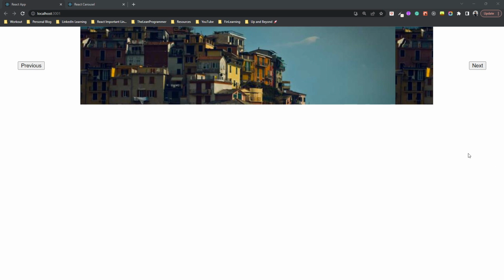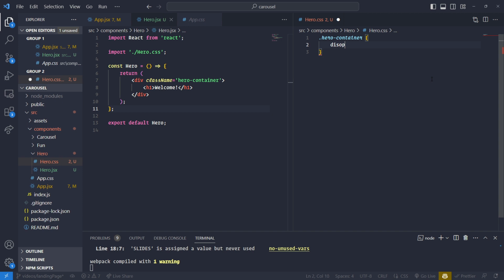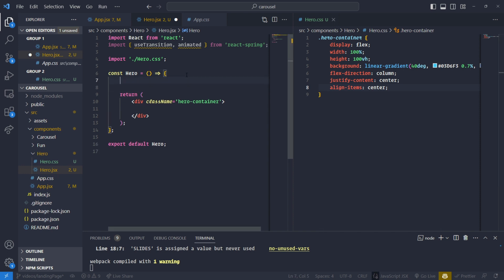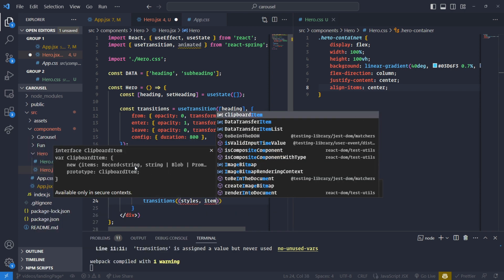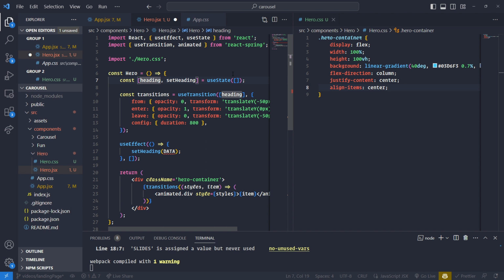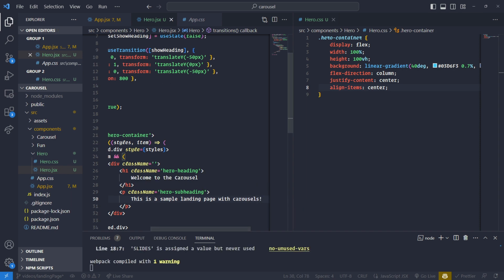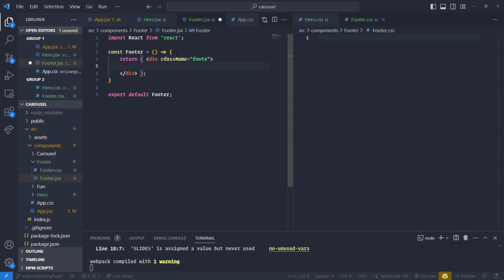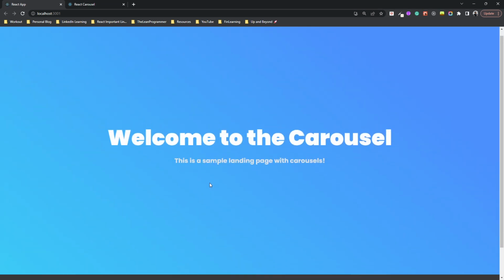Learn React Spring Library Part 9 | Let's Build the Landing and Footer Section of the Final App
Fill out this form to stay updated about my tutorials in future

In this episode of "React Sprints," it's time to put our learning into action as we embark on building a complete our final landing page with carousel project!

Join me as we kickstart this exciting project by focusing on the essential elements—the hero section and the footer section.

Together, we'll dive into the implementation process, leveraging React to create a visually striking and engaging landing page. Get ready to take your web development skills to the next level and bring your ideas to life! 🚀🌐

In this hands-on tutorial, I'll guide you step by step through building the hero and footer sections of our final website.

Each video in this series will bring us closer to crafting a comprehensive and impressive landing page. Let's create a remarkable online presence with our React-powered landing page! 💻💫

Give a '⭐' to this repo to follow all React Sprints projects